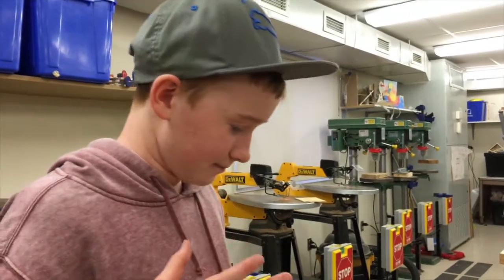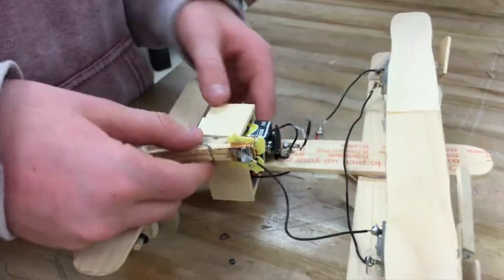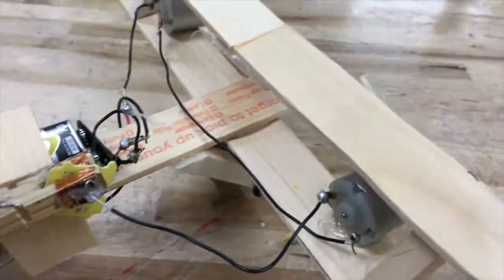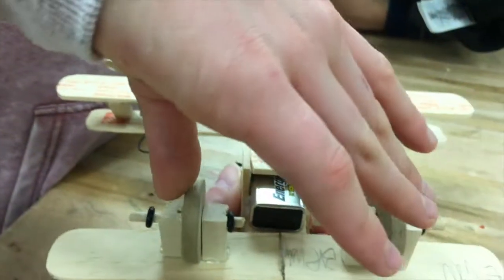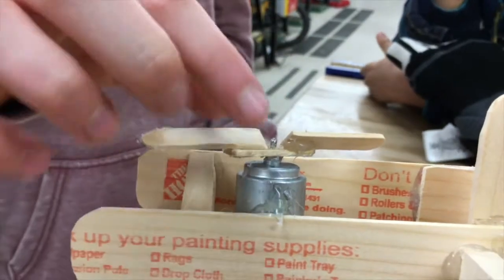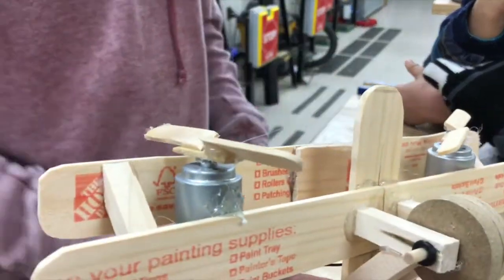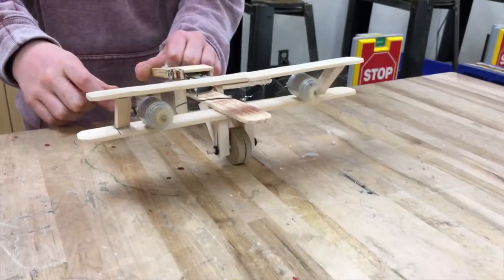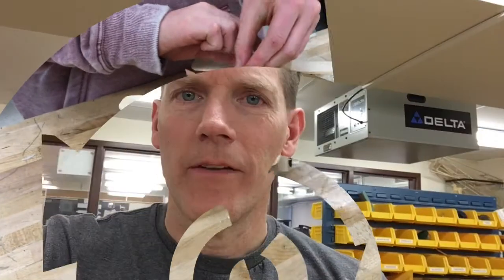✈️ 6th Grade Project - Electric BIPLANE ✈️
How to make an electrical circuit - powered biplane!  With a clothespib switch!  Awesome 6th grade electricity project.

🎥 Follow Us 🎥

We are the "Dad", the "Mom", Liam and Logan of Burke BunchTV and our channel is the perfect place for a mix of wacky humor, hilarious family moments, comedy how to's, and much more. Follow ours hilarious family vlog "Burke Bunch Moments", challenges like "The  Polar Plunge Pool Swim of the Year" and wacky comedy how to's like "How to build an Ultimate Snow Fort" series. Whether you are looking to build a home theater or just want to join in on some family fun, Burke BunchTV is guaranteed to put the magic into TV and a huge smile of your face. 😎

"City Won't Sleep" and "Wacky Funk Piano" courtesy of Jingle Punks